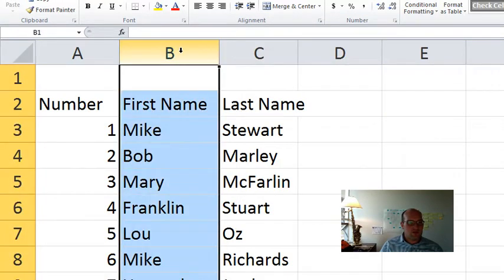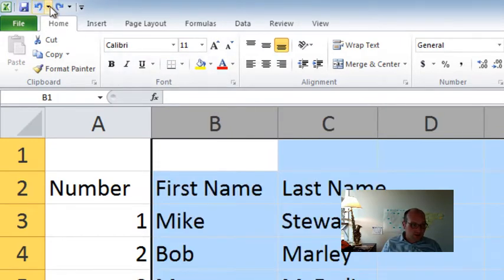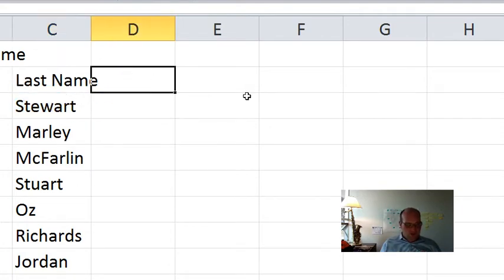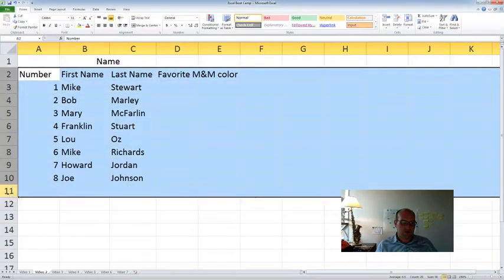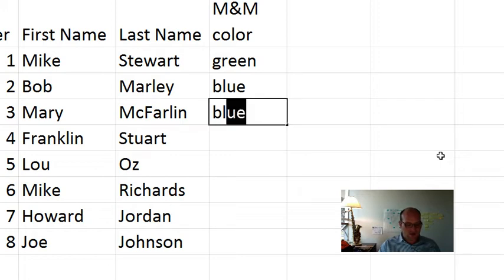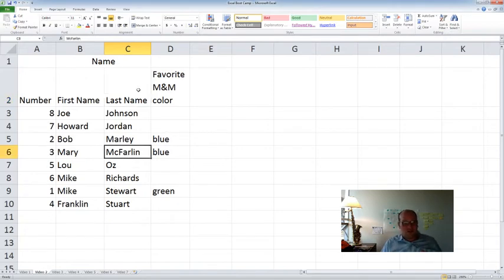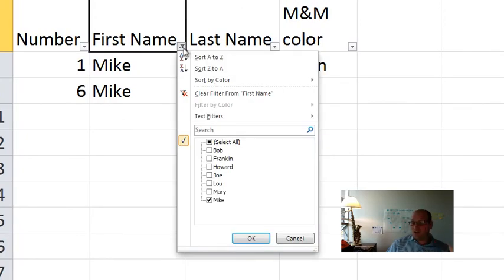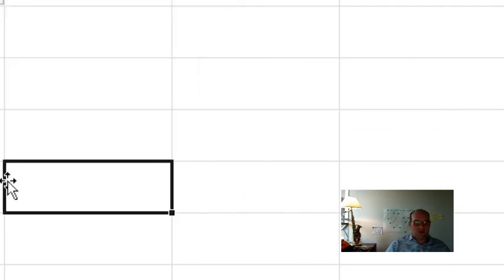Excel Boot Camp Video #2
This is the second of a series of videos preparing students and others for the "rigors of analytical data analysis" in Microsoft Excel.